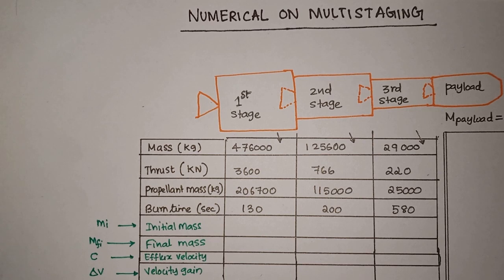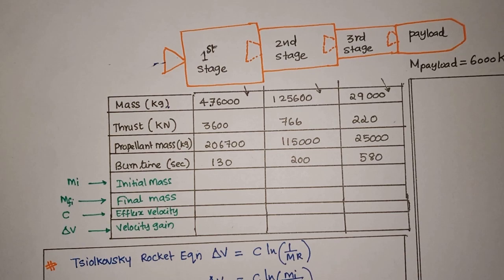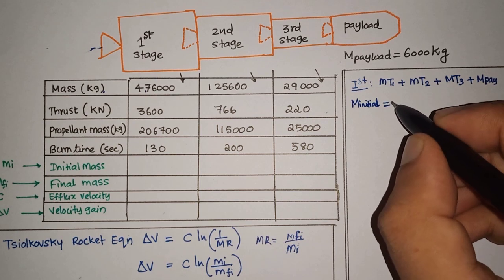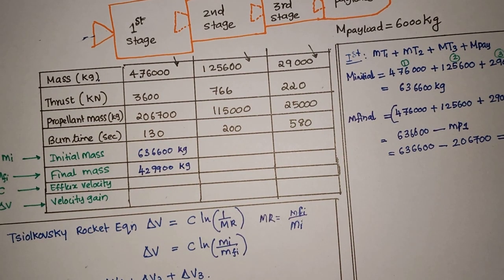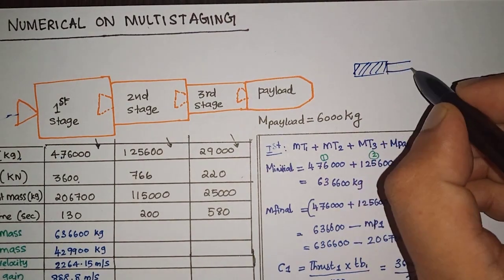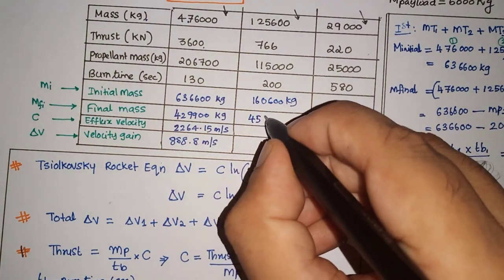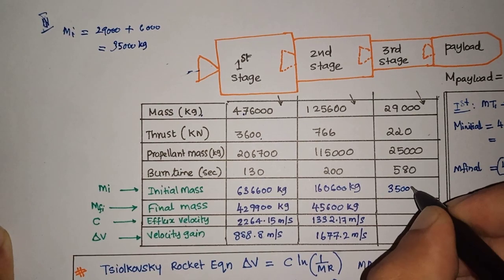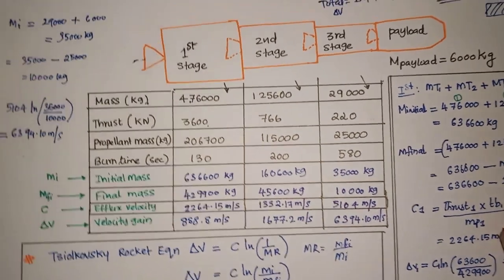15: Numerical on Multistaging